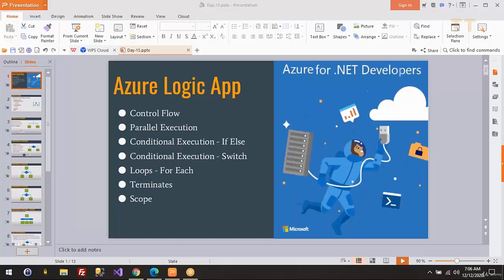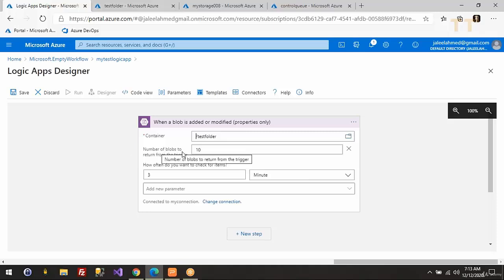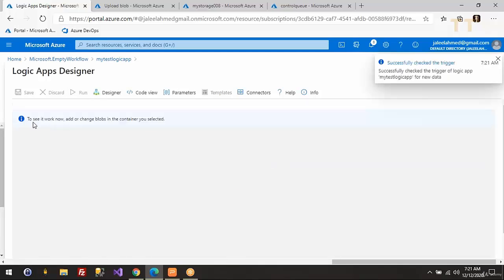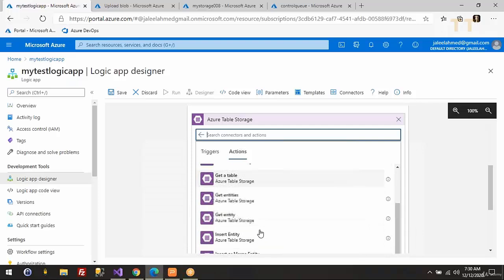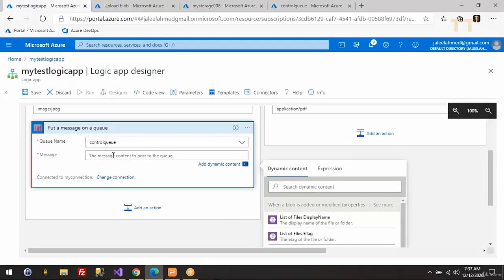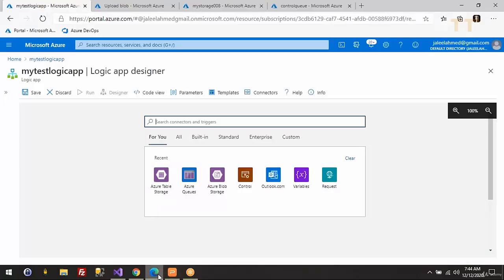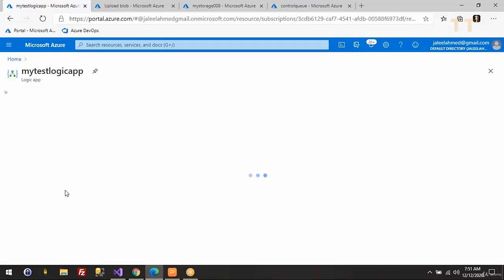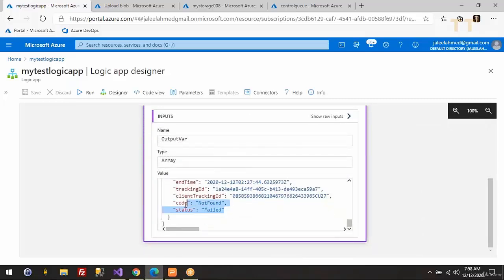Azure Serverless -Control Actions, Parallel, Conditional IF, Conditional Switch, For Each, Until,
Your one-stop destination for learning and growth! 🚀
On this channel, we're dedicated to sharing knowledge and skills to help you succeed in your personal and professional life. From [specific topics or areas of focus], our tutorials and lessons are designed to be informative, engaging, and easy to follow.
What to expect:
In-depth tutorials and explanations
Step-by-step guides and demonstrations
Tips and tricks from industry experts
New content added regularly!